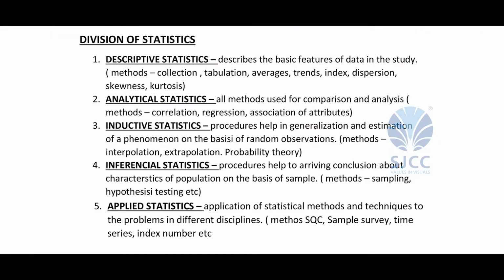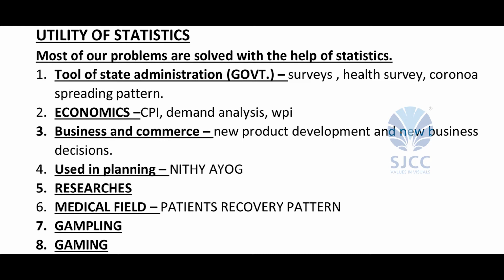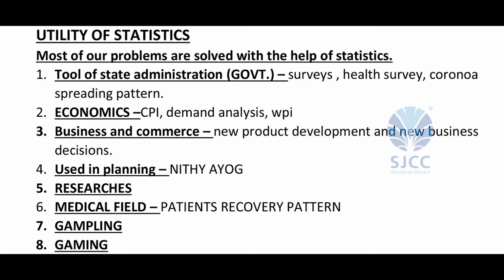Quantitative techniques for business 1 | MODULE 1 | INTRODUCTION TO STATISTICS | PART-2 | MVTV